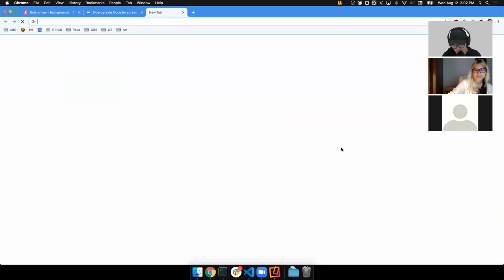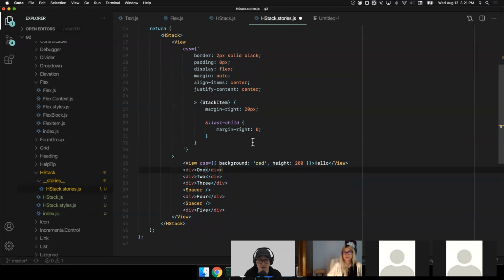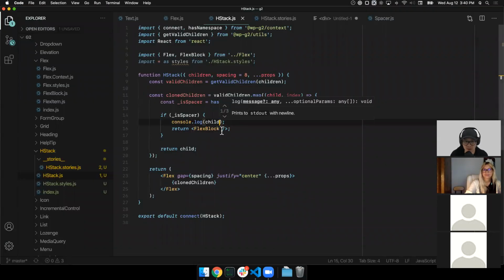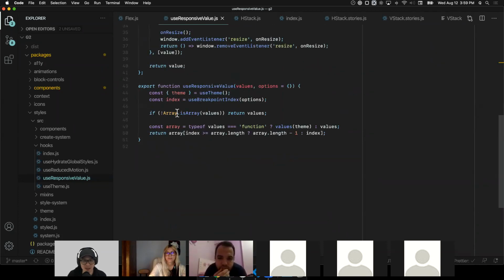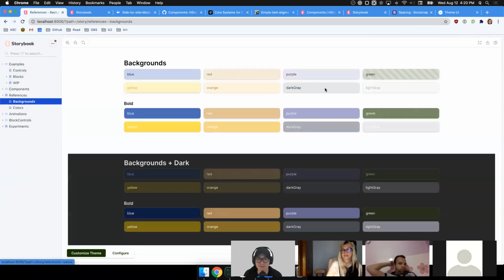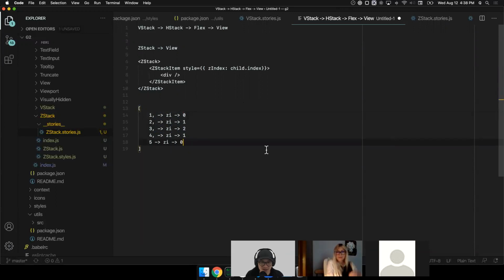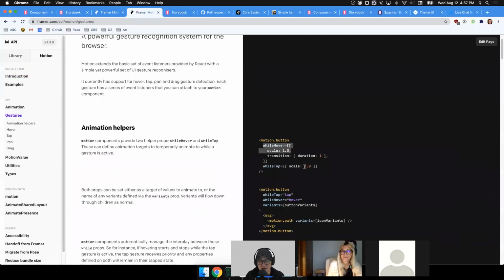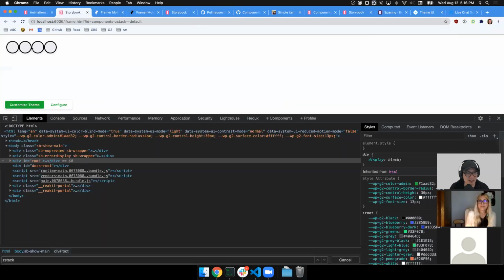Creating HStack, VStack, and ZStack React Components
In this session, I craft the Swift UI inspired HStack, VStack, and ZStack layout primitives for the experimental WordPress component library.